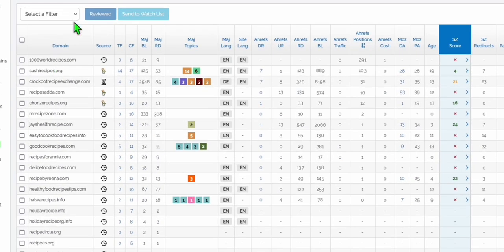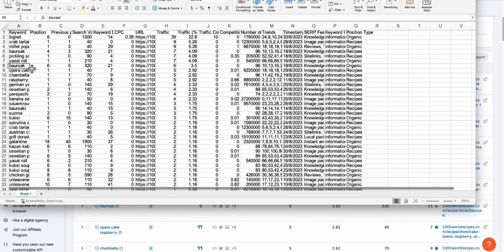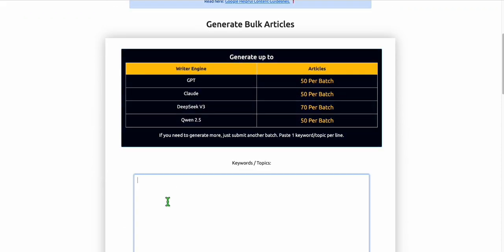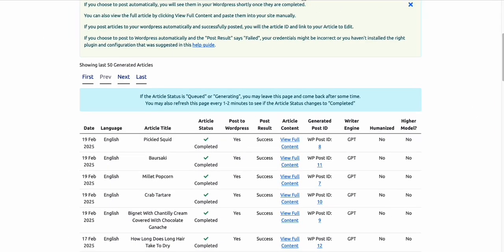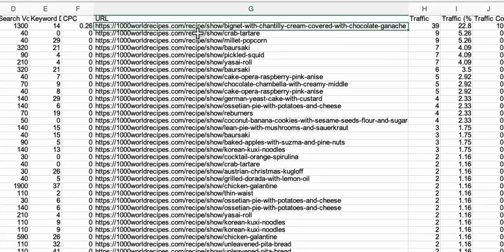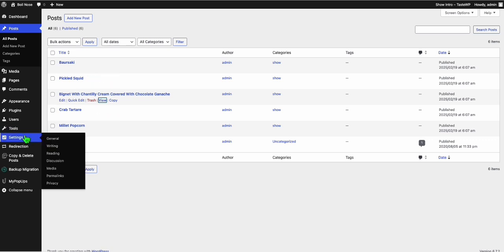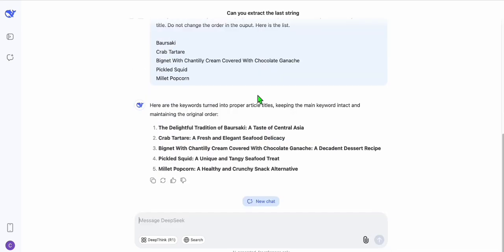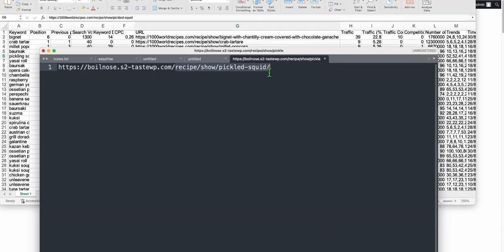DeepSeek Rebuilt 1,200 Keywords Expired Domain with AI SEO